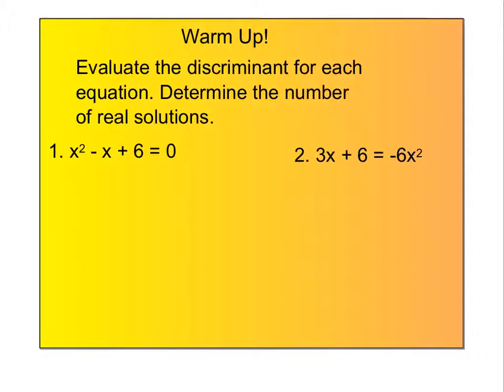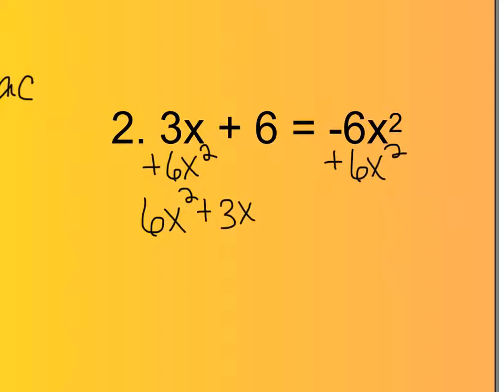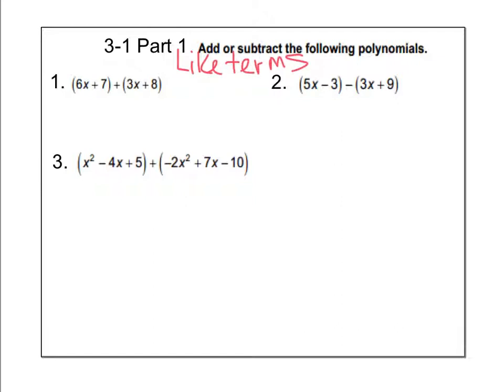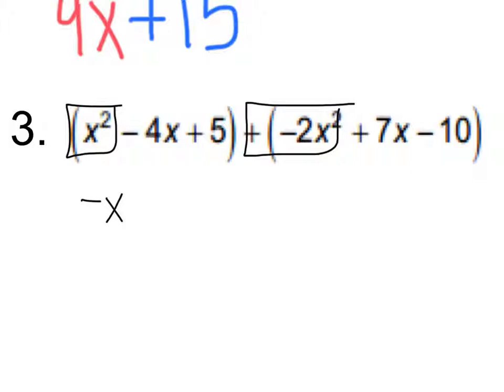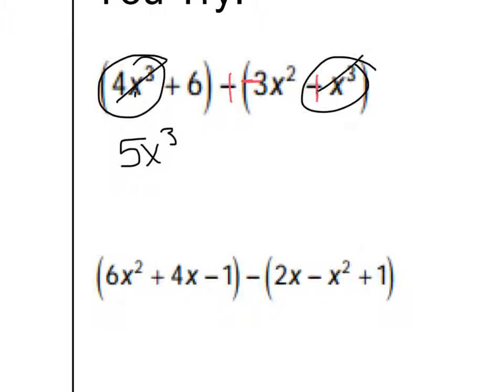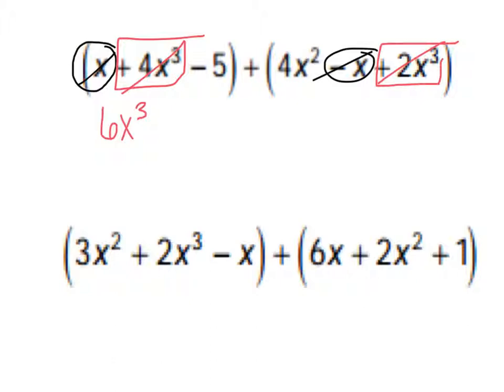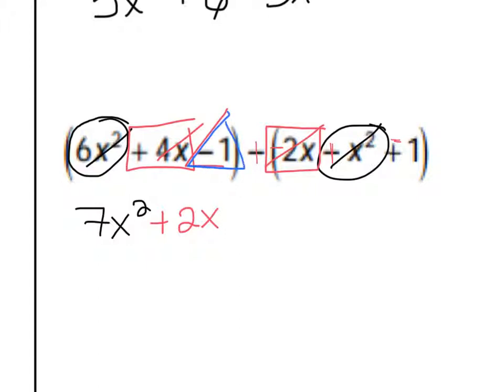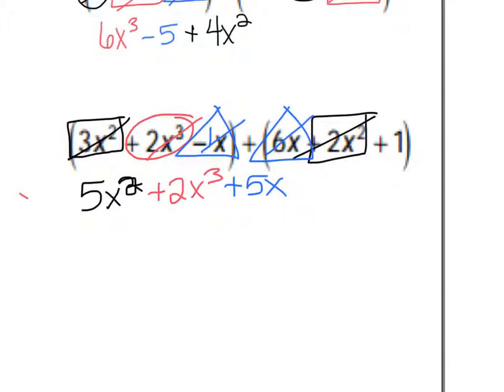3 1 part 1